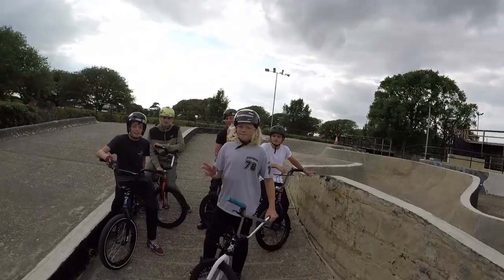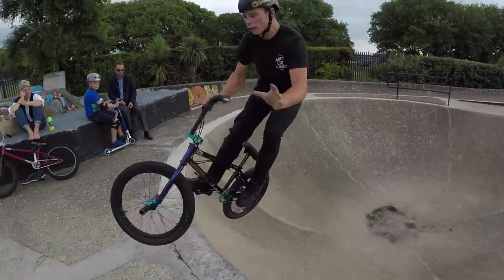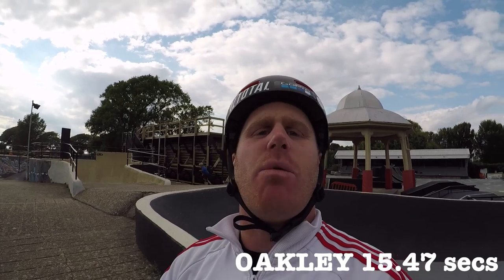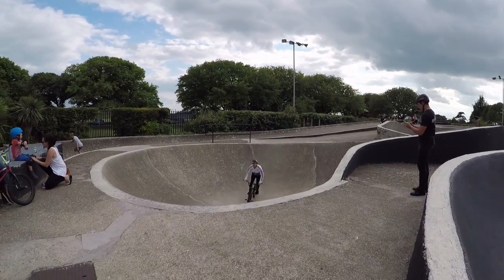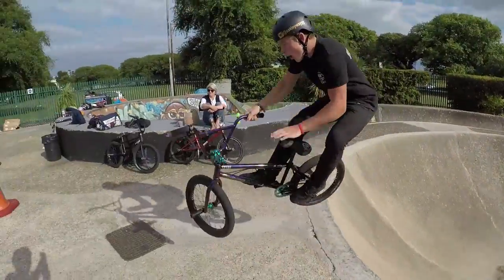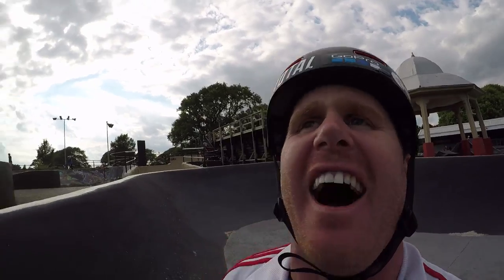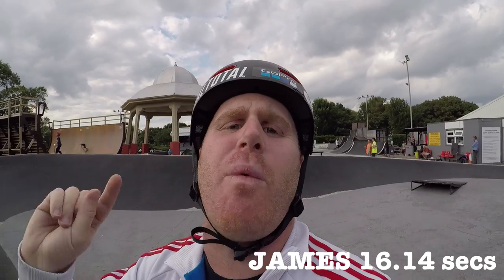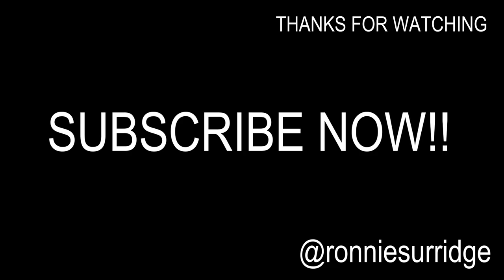BMX CHALLENGE COURSE RACE!!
BMX Slalom Scenario!! We set up a course today with items we found around the skatepark and made a snake like course where you have to go in-between each cone without touching the ground! Whoever gets the fastest time after any deductions WINS!!